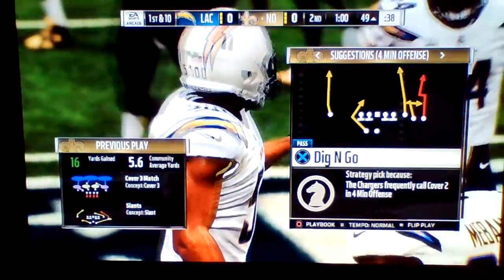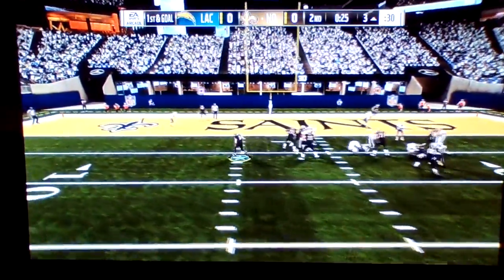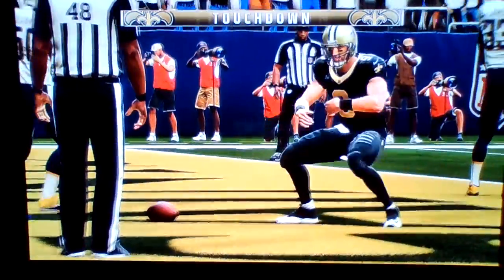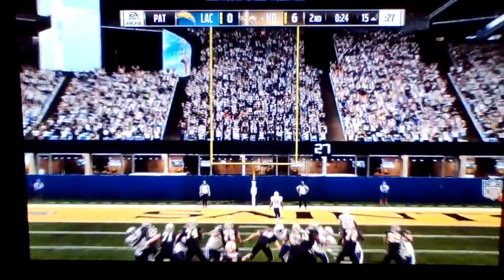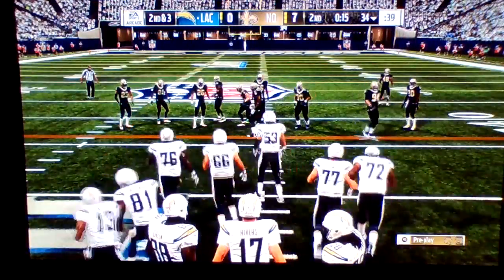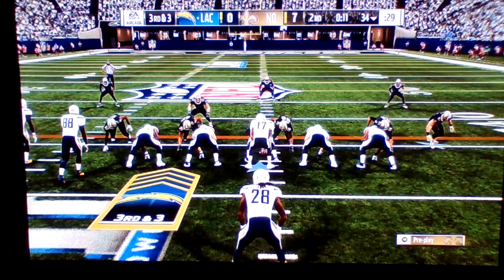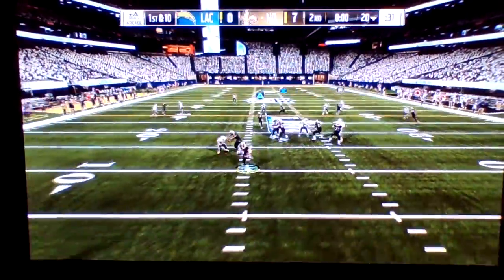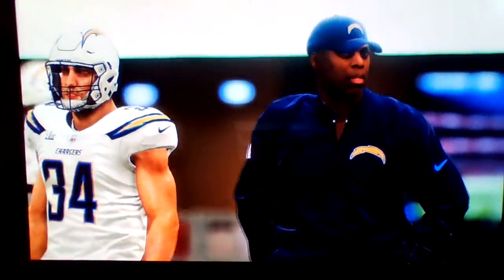2Quarter L A Chargers v New Orleans Saints